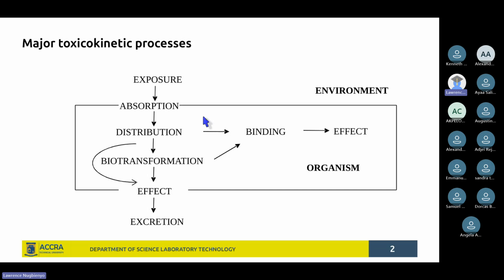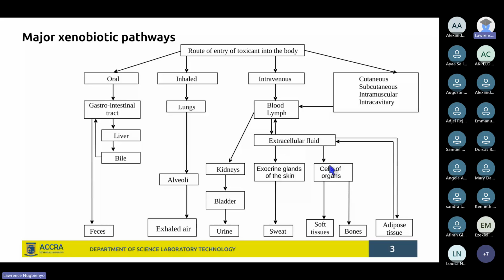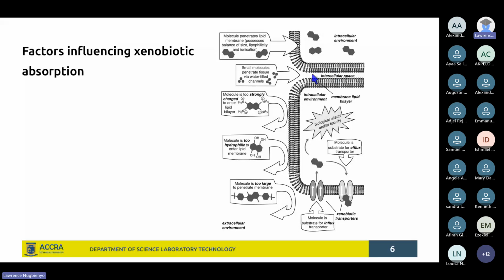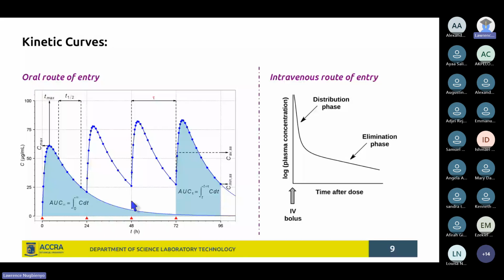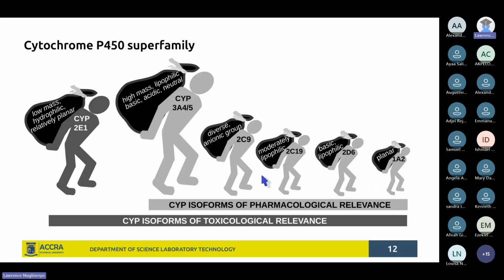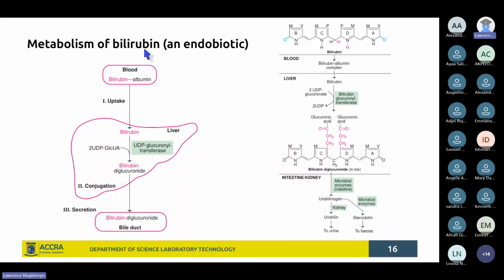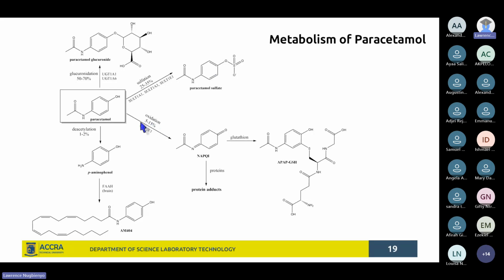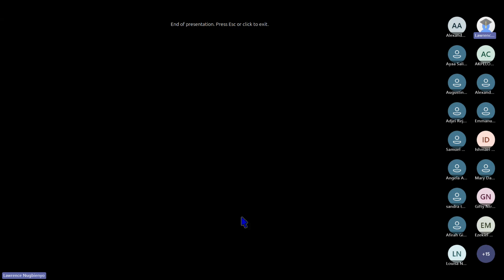SBT 408 Toxicology - Toxicokinetics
This video covers principles of toxicokinetics, including processes of absorption, distribution, biotransformation, and excretion.